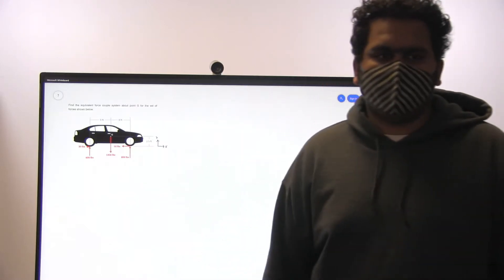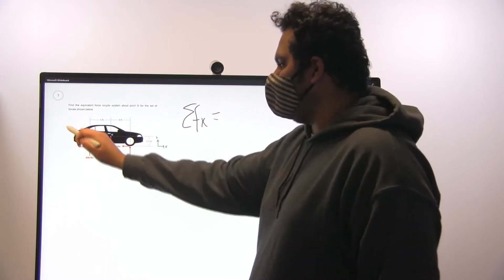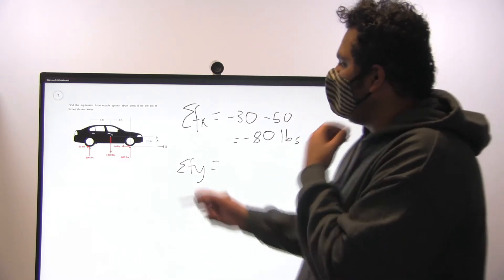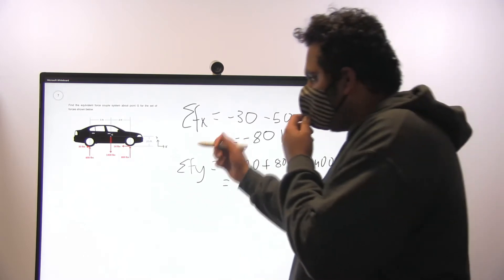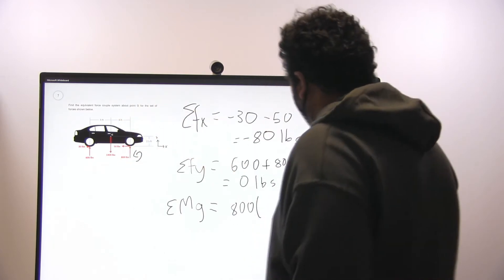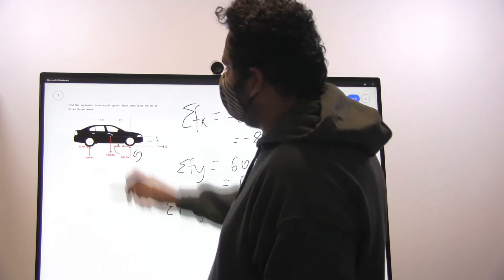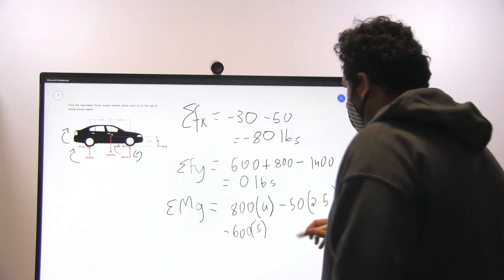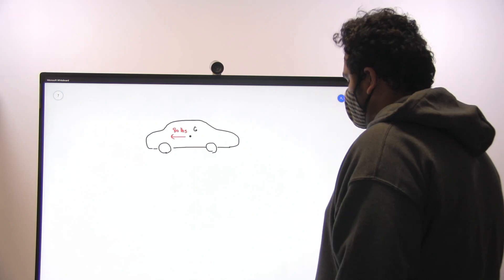WP 4.3.2-HMR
Worked Problem 2, From section 4.3 (Equivalent Force Couple System). Delivered by Henil Rambhia. Part of the Mechanics Map digital textbook (mechanicsmap.psu.edu)